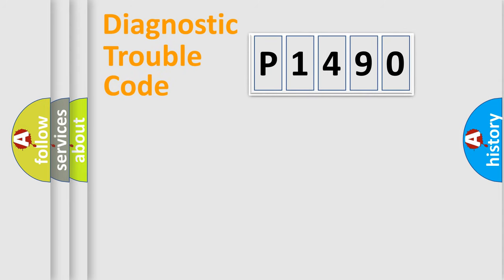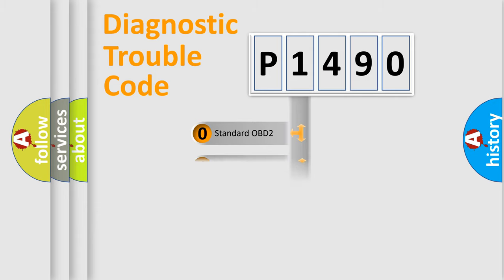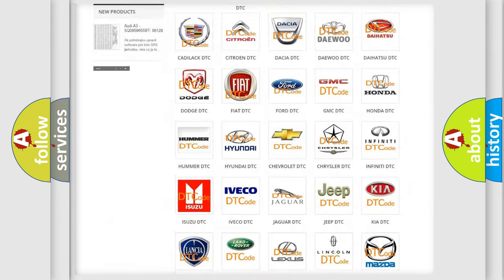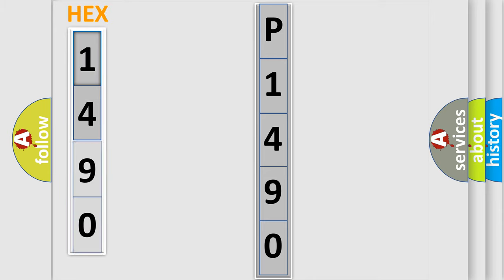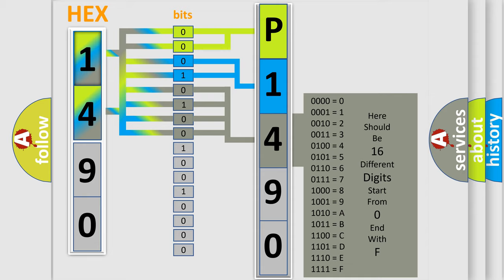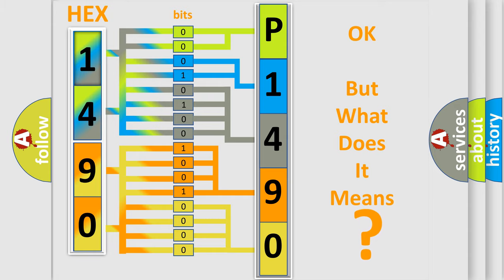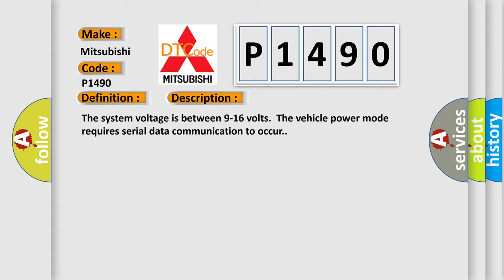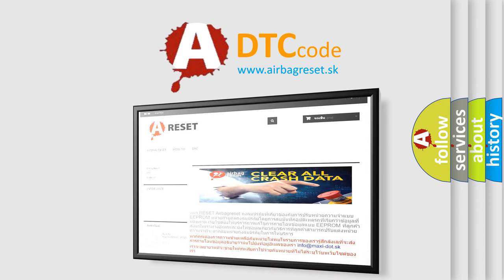DTC Mitsubishi P1490 Short Explanation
Contents:
0:21 Basic DTC analysis according to OBD2 protocol standard.
1:48 Insight into programming
2:58 A diagnostically understandable description of the Diagnostic Trouble Code
3:05 Basic error definition

Make:
Mitsubishi
Code:
P1490
Definition:
Lost Communication With Restraints Control Module
Description: